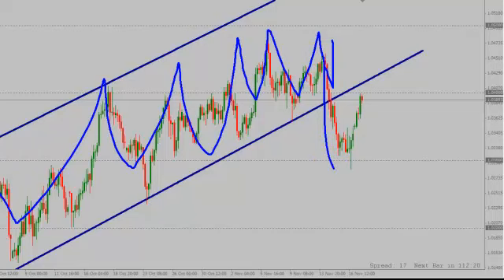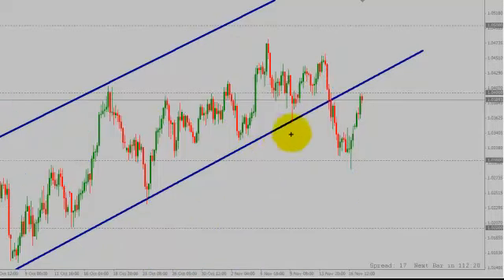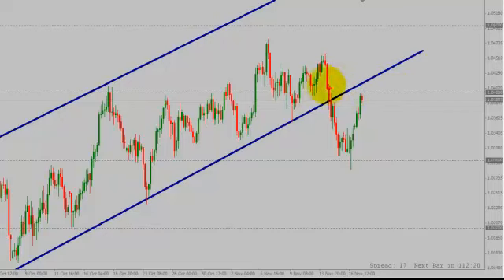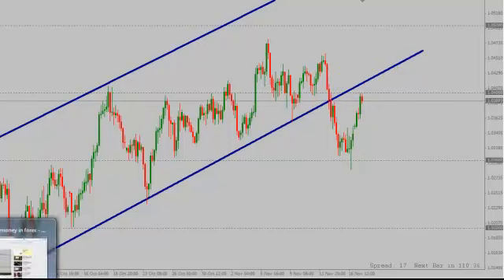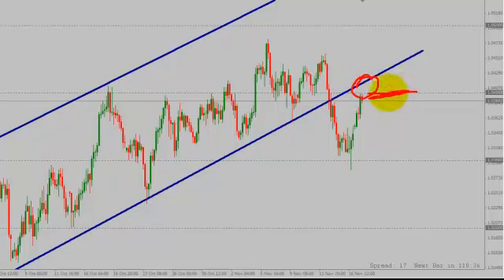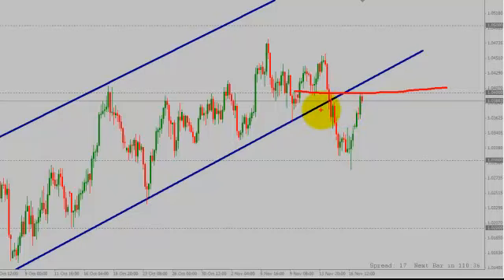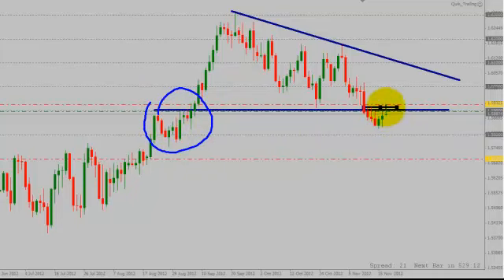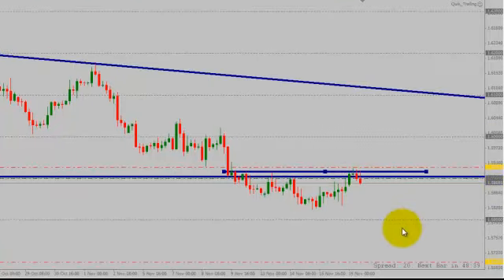How to make money in forex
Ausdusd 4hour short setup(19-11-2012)